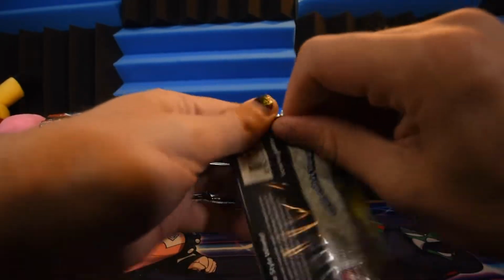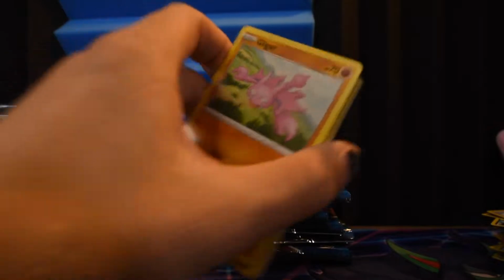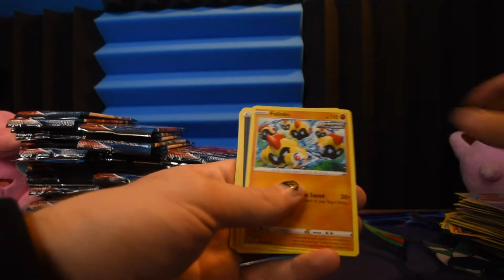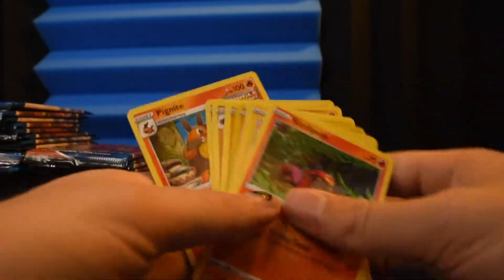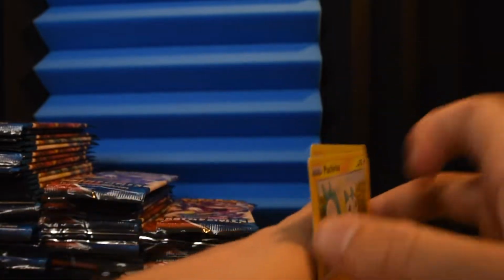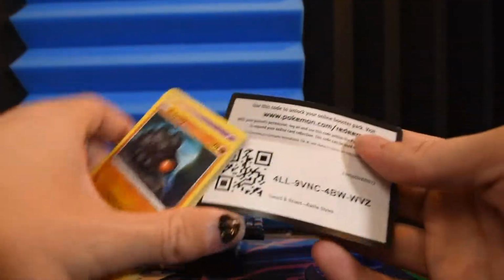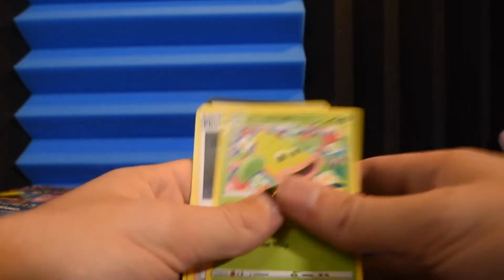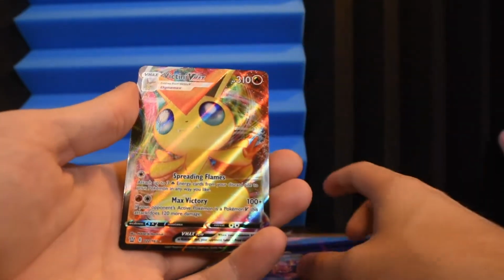Opening 3 Battle Styles Booster Boxes!!! (108 Booster Packs)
Big opening! Unboxing 3 Sword & Shield: Battle Styles Booster Boxes! Thats 108 booster packs! We got rainbow rares, we got alt arts, we got gold shinys, we got VMAXs, we got it all!